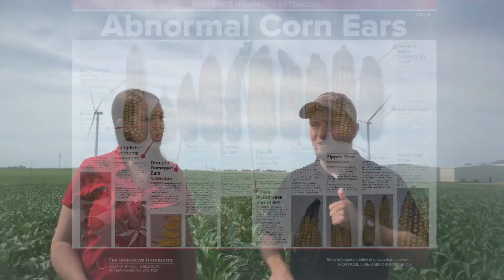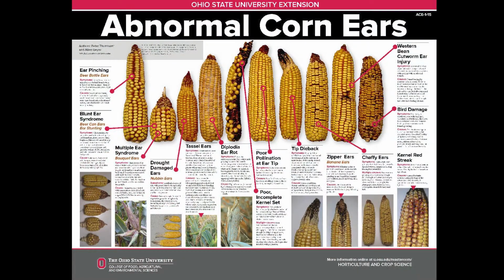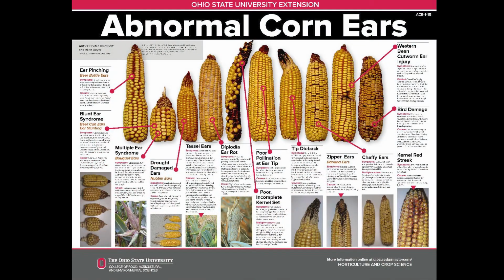AskTheAgronomist: Long-Term Heat Stress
While heat stress is common in late summer for the upper Midwest, this has been a June for the record books. Precision Agronomist Phil Long discusses the implications these patterns are having on developing corn plants and an outlook for late-season results.